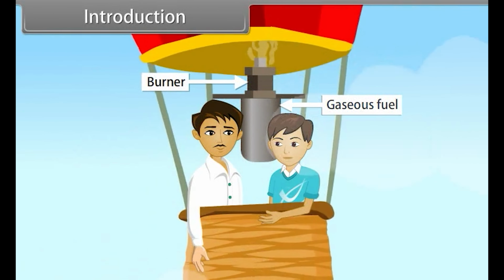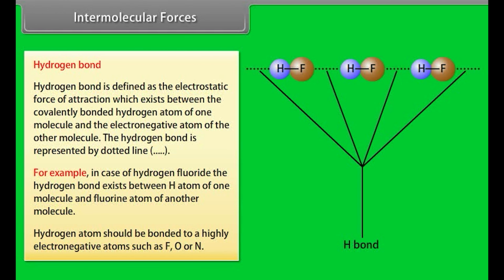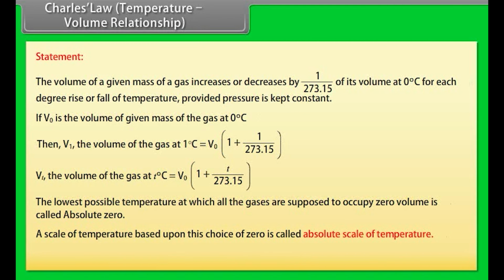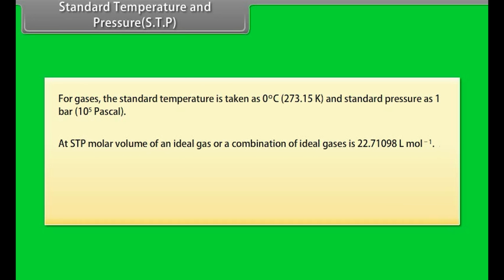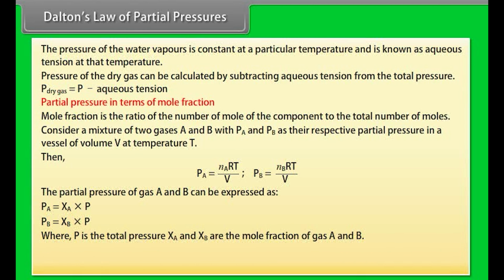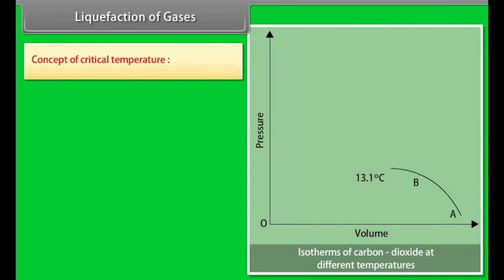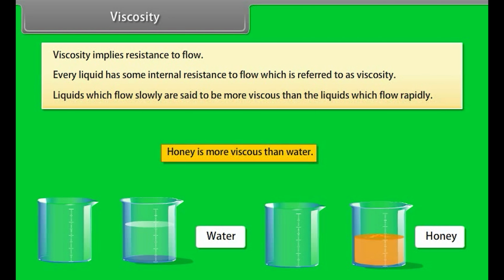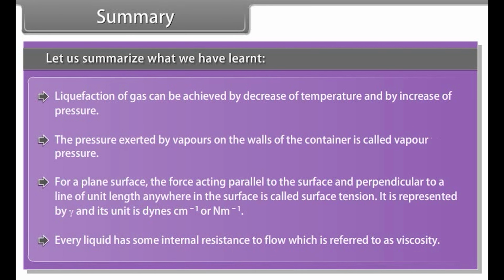Class 11.Chemistry-States of Matter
Chapter: States of Matter
Subject: Chemistry
Class: 11th Science

📖 Description:
The chapter "States of Matter" explains how matter exists in different physical forms — solid, liquid, and gas — and the forces that govern their behavior. It emphasizes the gas laws, intermolecular forces, and introduces the concept of ideal and real gases, laying the groundwork for understanding matter at the molecular level.

🔍 Key Topics Covered:
✅ 1. Intermolecular Forces
Types: Dipole-dipole, London dispersion, Hydrogen bonding

Influence on boiling/melting points and state changes

✅ 2. The Gaseous State
Characteristics of gases

Gas laws:

Boyle’s Law (P ∝ 1/V)

Charles’s Law (V ∝ T)

Gay-Lussac’s Law (P ∝ T)

Avogadro’s Law (V ∝ n)

Combined Gas Law and Ideal Gas Equation: PV = nRT

✅ 3. Ideal and Real Gases
Assumptions of ideal gases

Deviation from ideal behavior

Van der Waals equation for real gases

✅ 4. Liquids
Properties like surface tension, viscosity, vapour pressure

Comparison with solids and gases